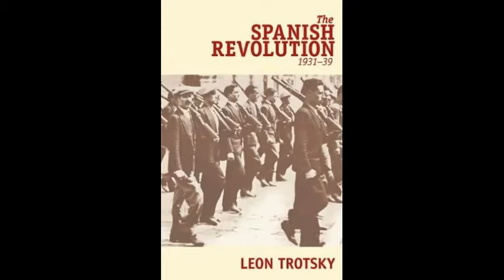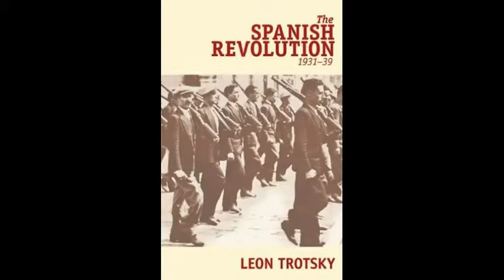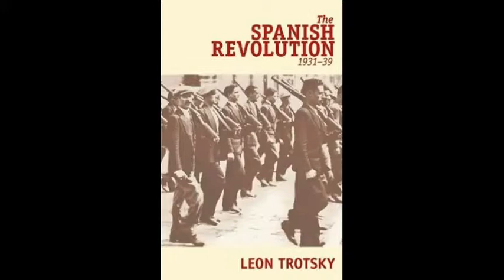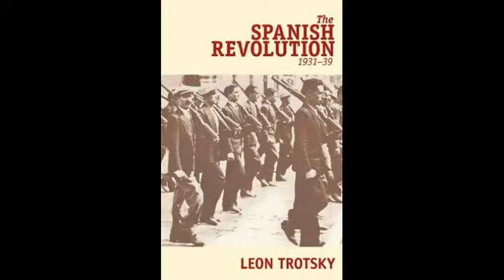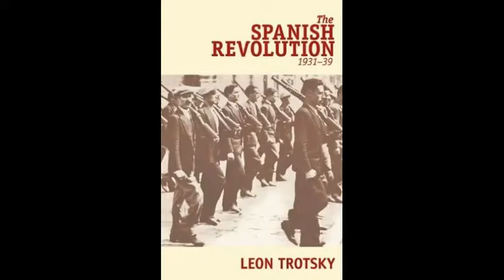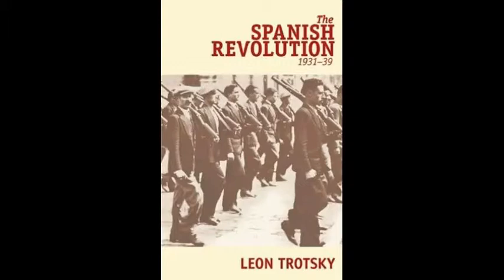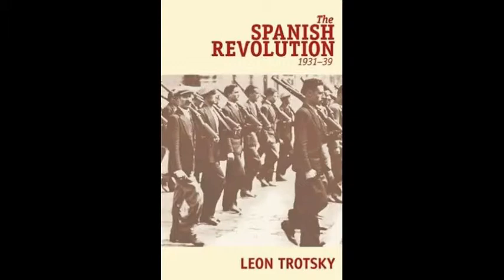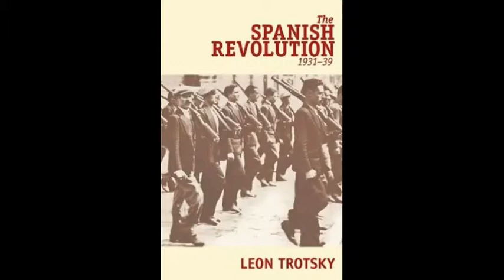Trotsky & the Spanish Revolution, Pierre Broué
"Trotsky and the Spanish Revolution" - Pierre Broué

The Spanish Popular Front Agreement, signed in Madrid on 15 January 1936, was written in the same ink as its French equivalent. Every historian of the time took pleasure in stressing its extremely moderate character, which was in fact as little revolutionary as possible. The parties which signed it had established a common program, to serve among other things, "the form of government to be established by the Republican Parties of the left with the support of the working class forces, should they be victorious". They invoked "public peace" to justify the amnesty and maintained "in all its strength the principle of authority". The declaration set out in these very words: "The Republicans do not accept the principle of nationalization of land and its distribution gratis to the peasants." Its economic program, under the sign of the "general interests of the economy" and of "national production", foresaw the creation of "institutions of economic and technical investigation whereby the state not only was in a position to acquire elements for its political direction but the individual managers as well, so that they could exercise their own initiative". It specified that the Republican Parties would not accept "the measures for nationalization of the banks ... control by the working man ... sought by the representatives of the Socialist Party". And it stated that "the Republic envisaged by the Republican Parties is not a Republic directed by social or economic motives of class but by a plan for democratic freedom and moved by public interest and social progress".

The Agreement was signed by the representatives of the Republican Parties the Socialist Party and the UGT, the Socialist Youth, the Communist Party, the Syndicalist Party of Pestaña and ... by the representative of the POUM, Juan Andrade. Twelve days earlier, the editorial of the POUM paper, La Batalla, of January 3, 1936 had written under the title "The Crucial Year of our Revolution": "two roads are open before us, and only two: either the march to socialism, to the second revolution, or a shattering retreat and the triumph of the counter-revolution. We are now about to enter into a period of great struggles on the march to socialism." The POUM adopted Maurín's declaration: the only alternatives are "fascism or socialism". How then, can we explain its support for the Popular Front? How can we explain its appeal to workers to vote for this electoral alliance which permitted the establishment of a bourgeois republic, and forbade itself any attack against property and the bourgeois order? The leaders of the POUM explained their action by the desire to do everything to prevent the electoral victory of the right and the desire to obtain the immediate freeing, through the amnesty, of thousands of worker militants still detained after the defeat in the Asturias together with the tactical desire of not cutting themselves off from the masses, of not isolating themselves from the powerful unitary current among the masses' expressed now in enthusiasm for the, Popular Front. Was there any sensitivity to the criticisms of Trotsky, which were immediate and which condemned the "centrists" of the POUM for their complicity with the Stalinist-bourgeois coalition? Was there a lively reaction from any of the POUM's members, surprised at what was, after all, a rather brutal turn? In any case, the POUM, although its only MP, Maurín, voted for Azaña, immediately declared that it retained its independence and only signed the pact with the exclusive intention of ensuring the defeat of the right at the elections. These precautions did not prevent Trotsky from showing that the policies of the POUM, precisely because of the criticisms that it made of the Popular Front after having signed the Agreement, made it the left cover of the coalition and linked it to the bourgeoisie through the intermediary of the big workers' parties.